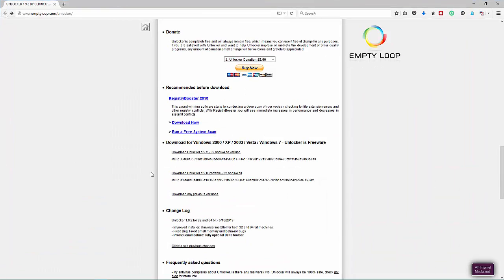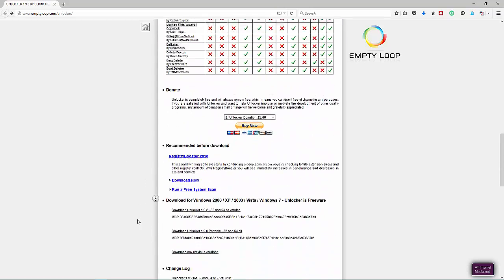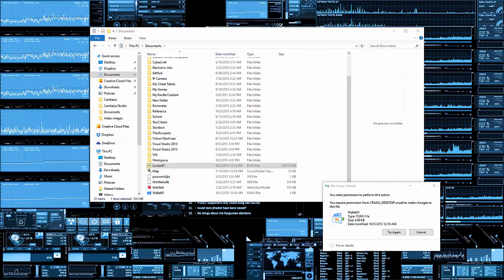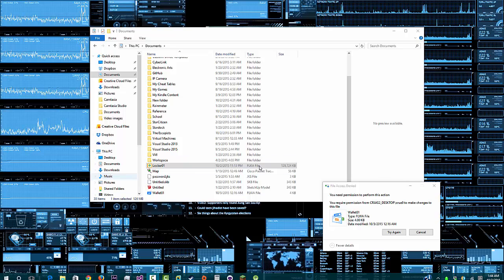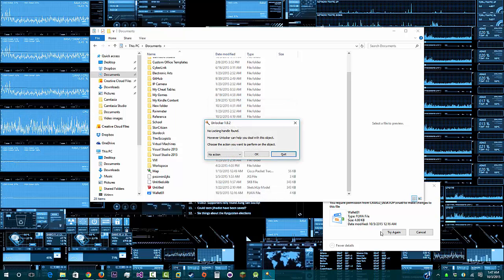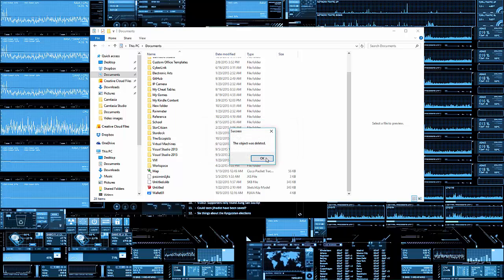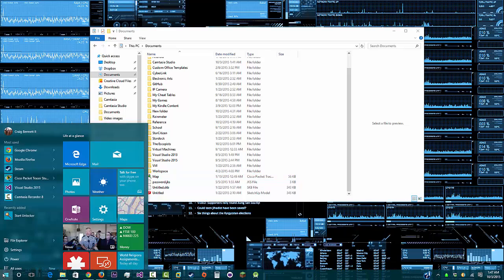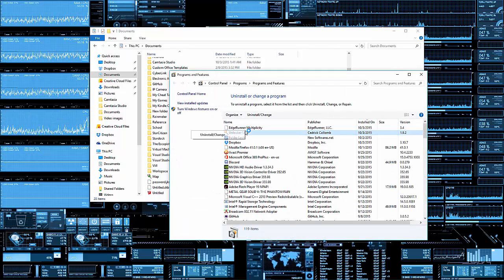Fix “Cannot Delete Folder You Need Permission To Perform This Action”